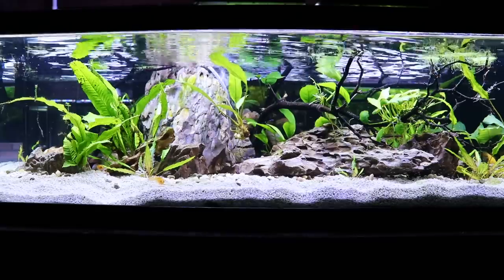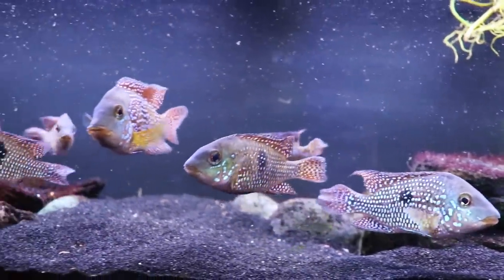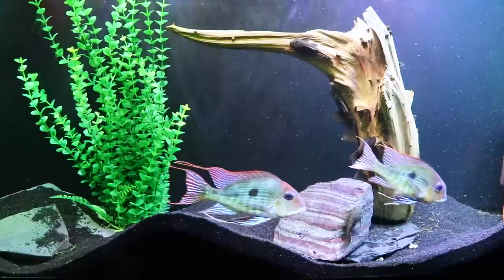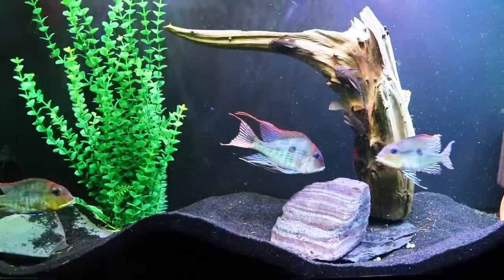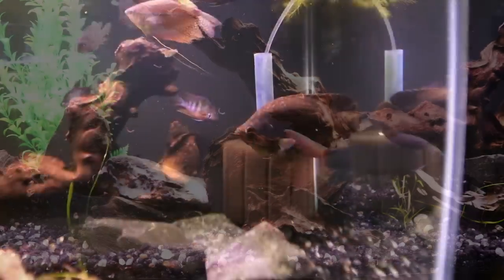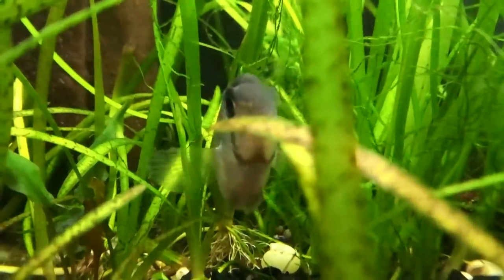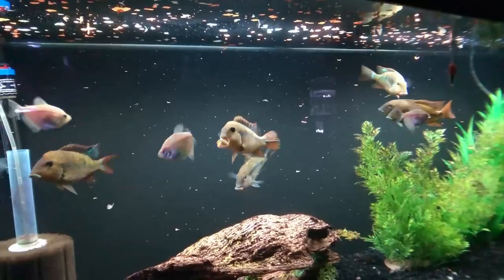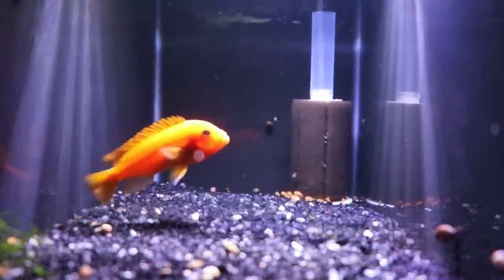Prime Time Aquatics Full Fish Room Tour Part 2: Winter 2019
Hello Everyone!
This is part two of our full fish room tour. We have lots of cool fish showing full color and other fish you haven't seen yet! If you haven't checked out the first part yet you can find it